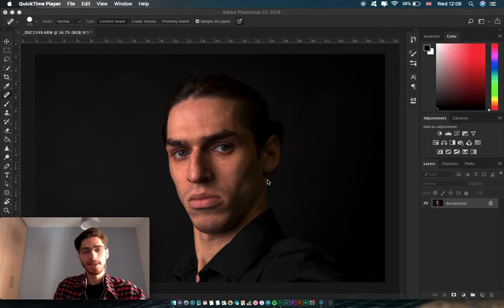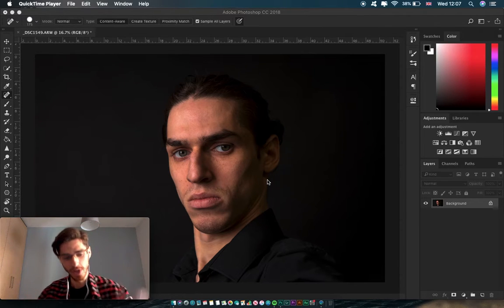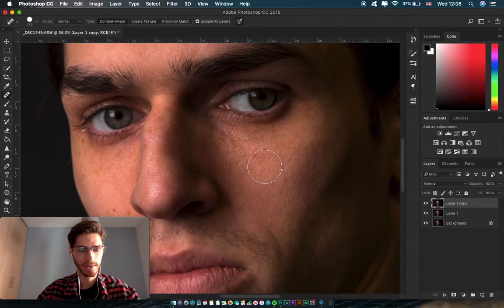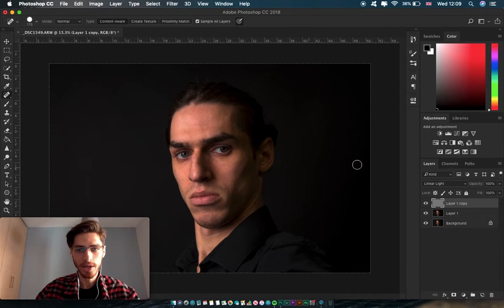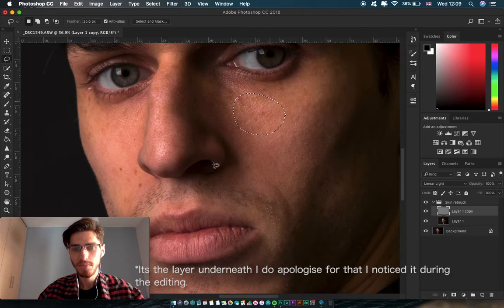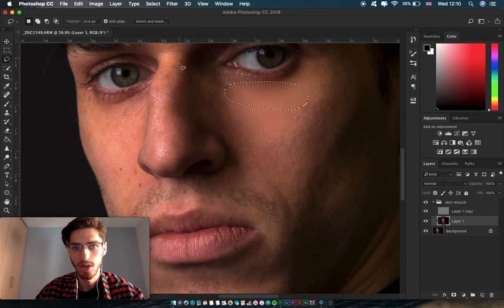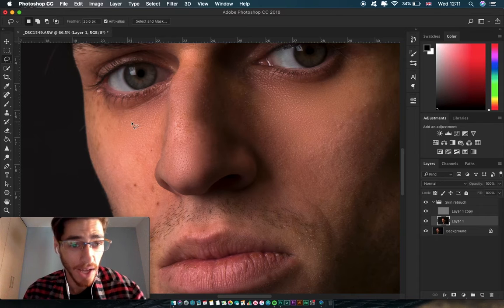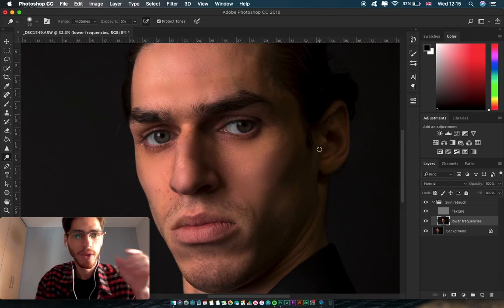Frequency separation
Hey guys! welcome to another video ! this week's video is about a great retouching technique, which is frequency separation. Its a technique that is widely used in post production from most of the industry professionals. I hope you enjoy !

My Equipment: